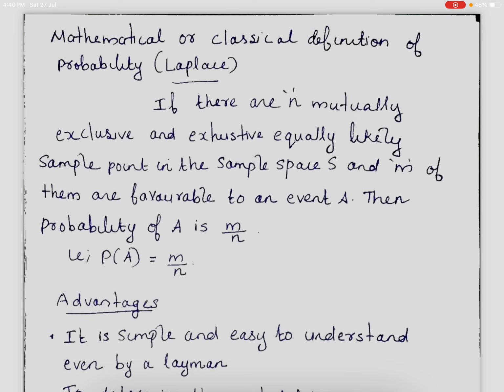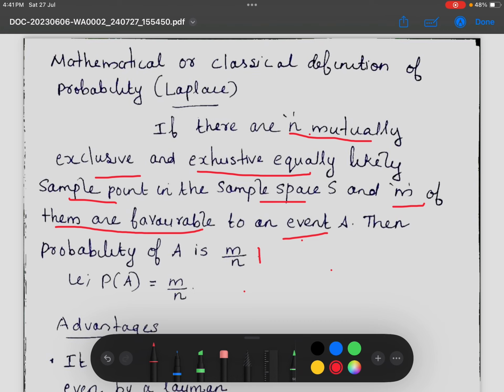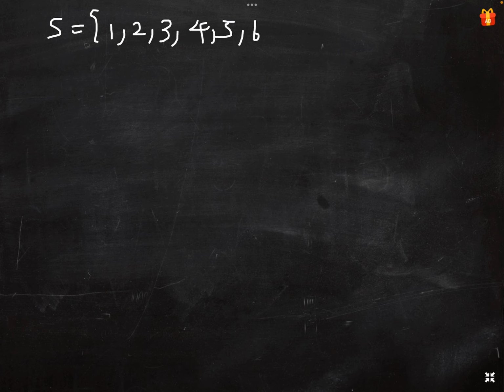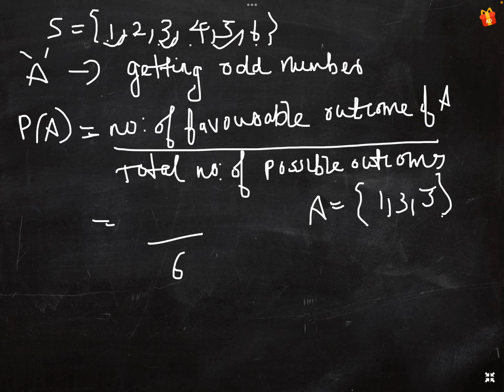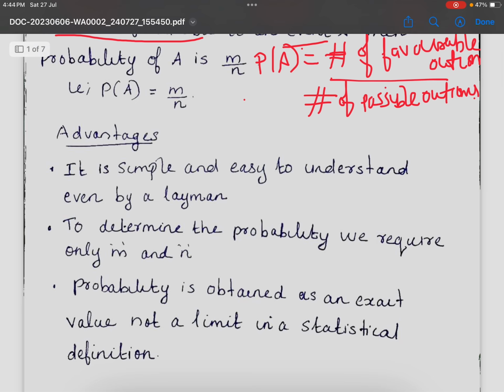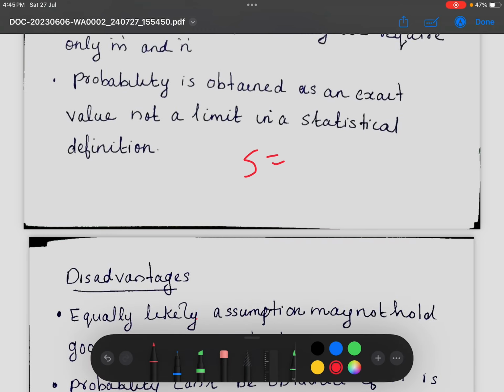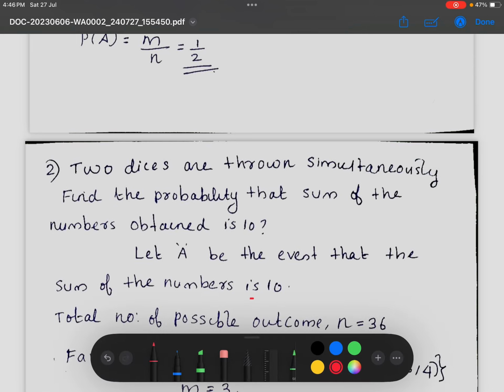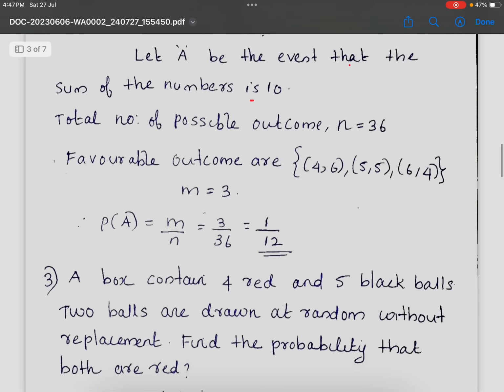Mathematical definition of Probability | Statistics | Kerala University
Kerala University Second Semester B.Sc Mathematics Module 1